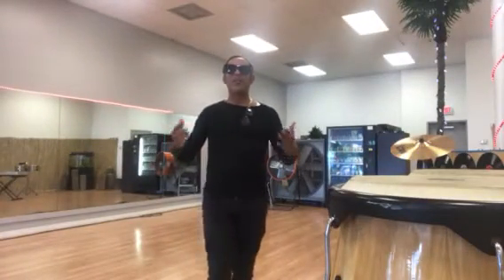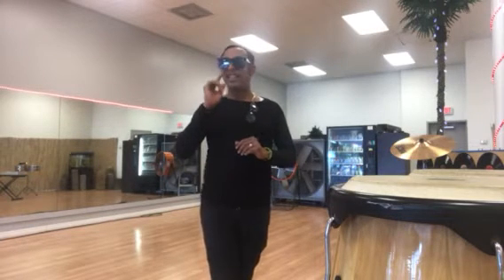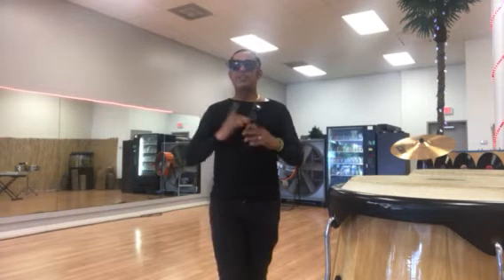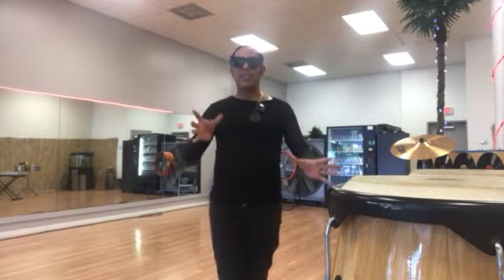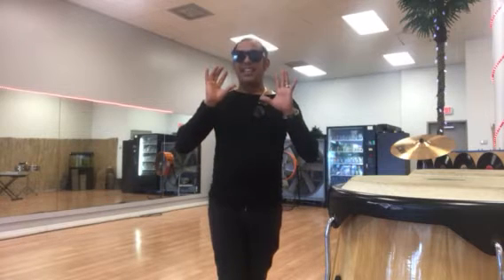Salsa Timing: Effective Rhythm Exercise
Salsa timing effective exercise rhythm